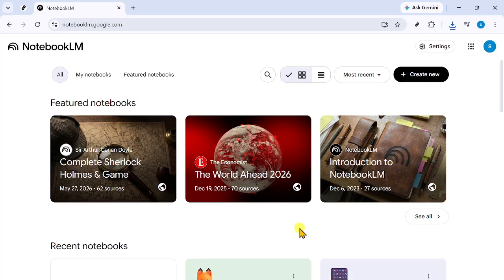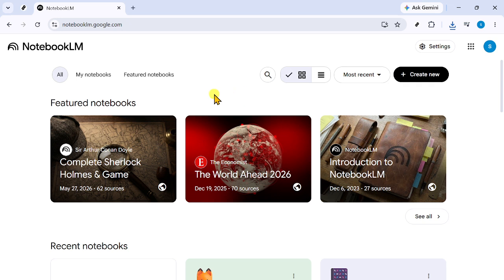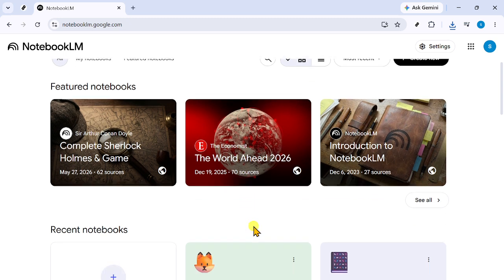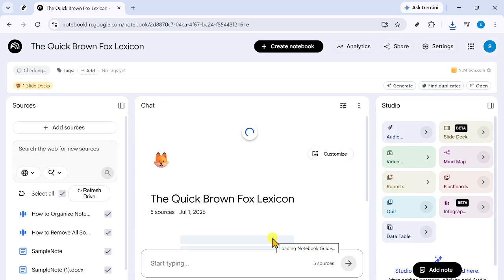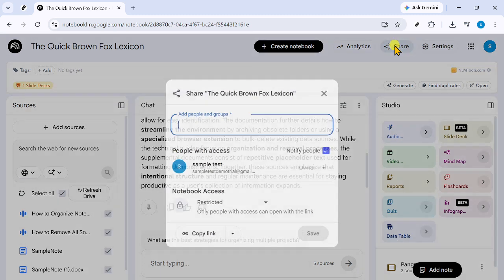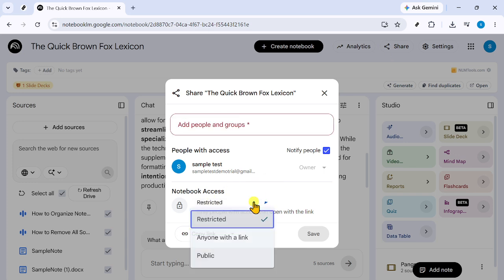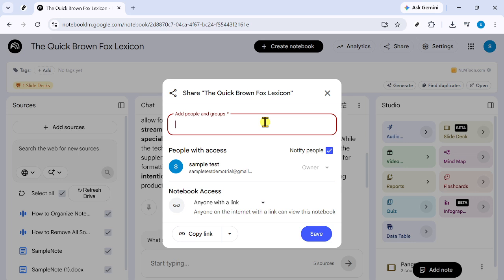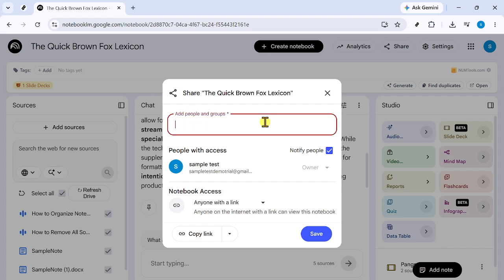How To Fix NotebookLM Error Sharing Notebook (2026) (New Update)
Learn how to fix NotebookLM error when sharing a notebook with this simple step-by-step guide. This tutorial shows how to solve NotebookLM sharing issues, fix errors, and successfully share your notebook without problems.